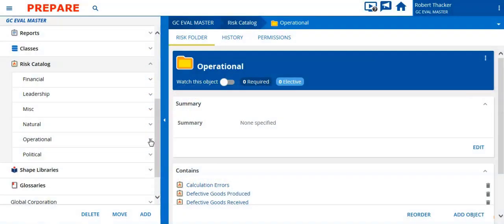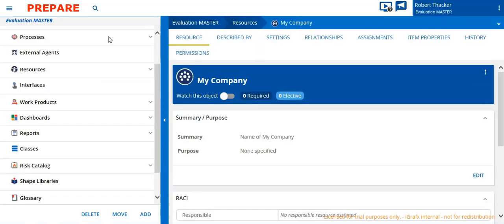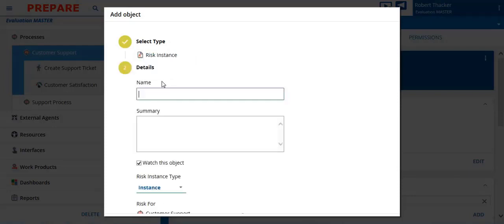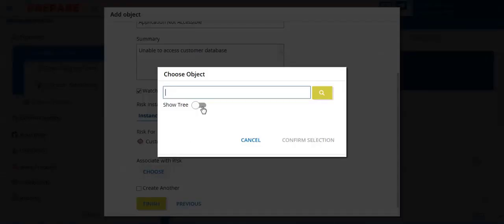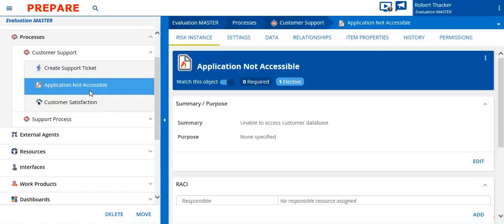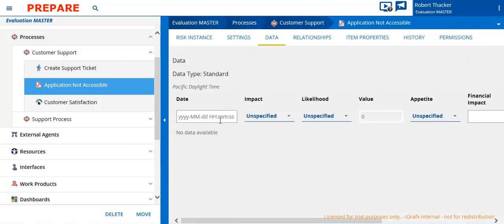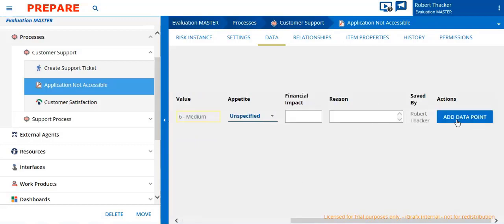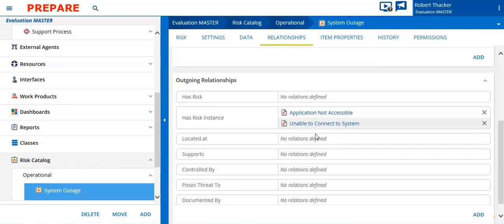Risk & Control Management in iGrafx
In this video, we share how to create Risk Instances and align them with the Business process & Control instances. By doing so, we are demonstrating how BPM enables a Risk Management Solution, which can be used to mitigate compliance with regulatory requirements.